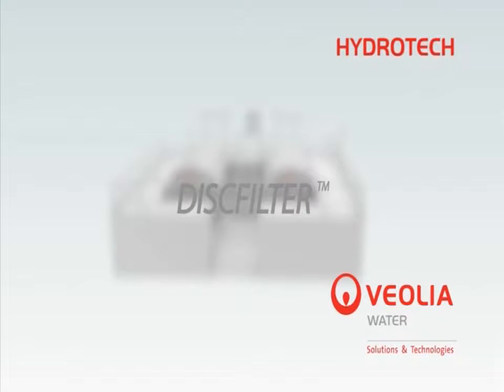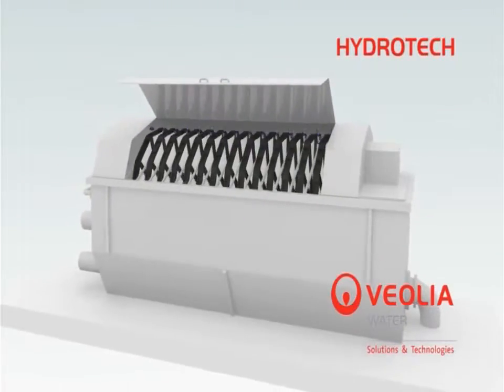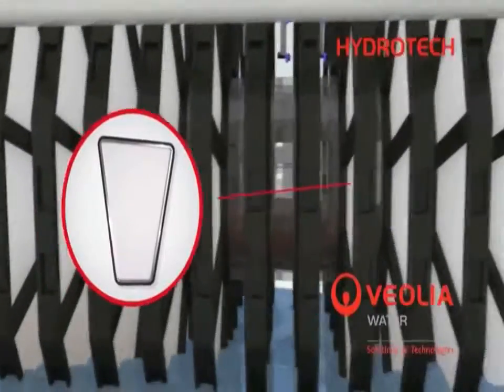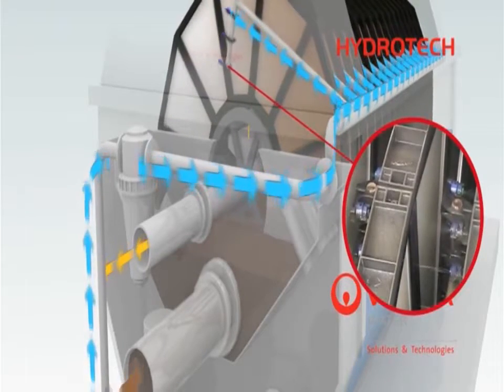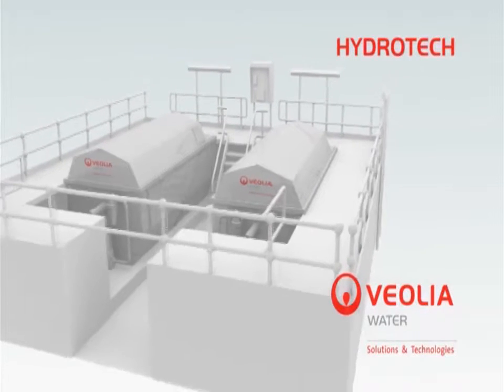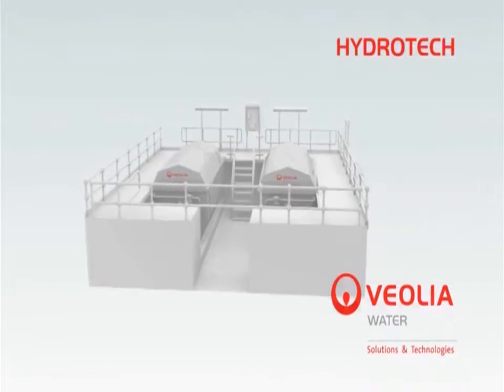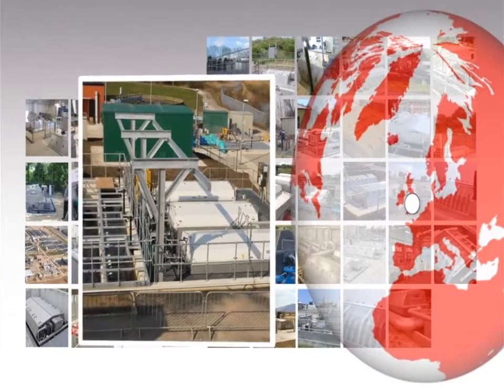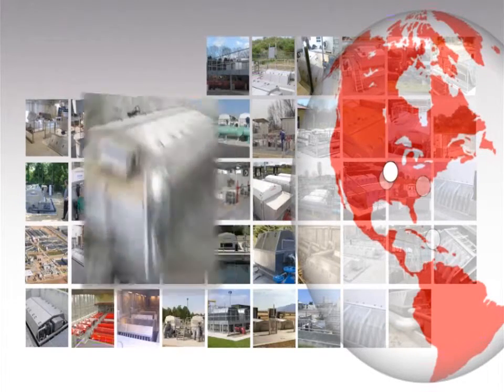Hydrotech Discfilter - Veolia Water Technologies UK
Hydrotech Discfilter is a mechanical and self-cleaning product that offers a large filter area in a small footprint. It is ideal for use in municipal effluent polishing and industrial water reuse.